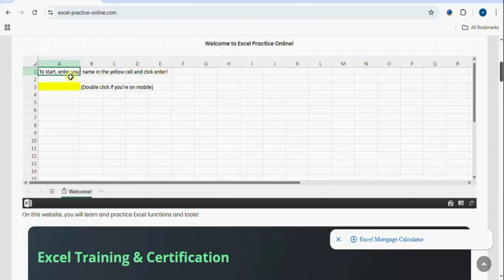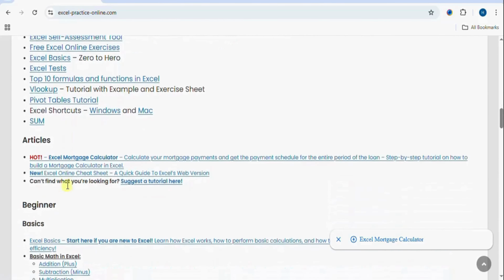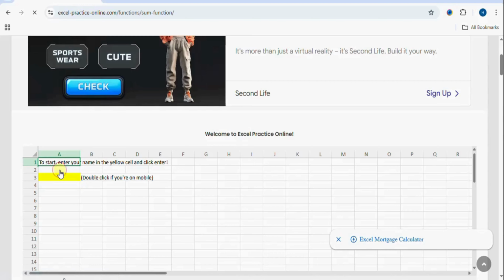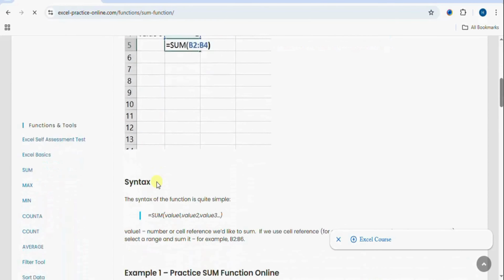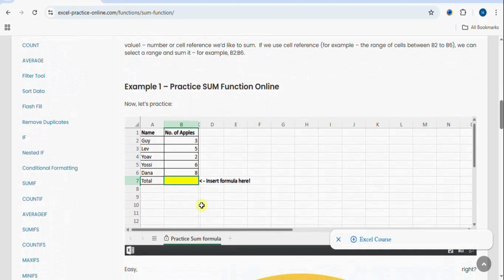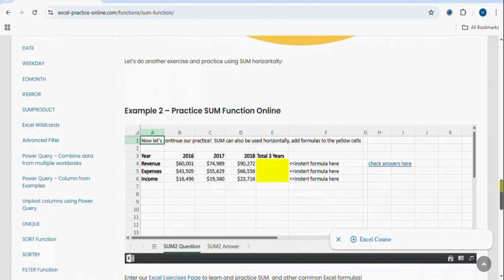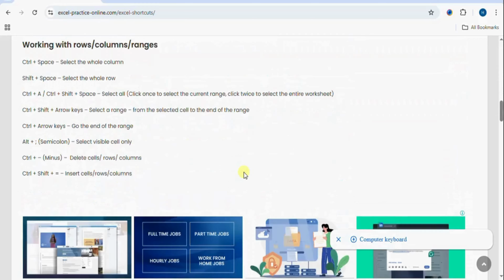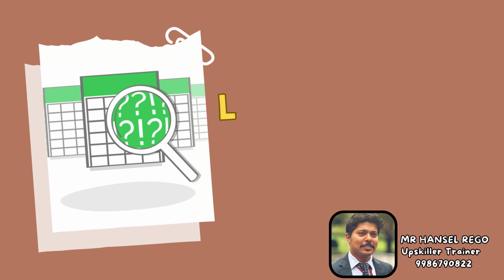Practice Excel While You Learn – Free Online Excel Simulator! (No Download Needed)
Tired of just watching Excel tutorials without being able to practice?

Here’s a completely free platform that lets you learn and practice Excel side by side — right in your browser! Whether you're a beginner or brushing up on advanced functions, this tool is perfect for hands-on learners.

✅ Learn Excel from basic to advanced
✅ Practice live with simulations
✅ No downloads, works on both desktop and mobile
✅ 100% free (ad-supported)

Note: This platform doesn’t give certificates — but it gives you something more valuable: real experience with Excel.